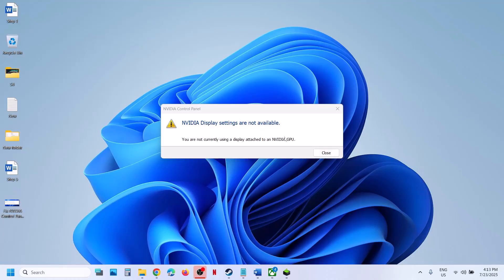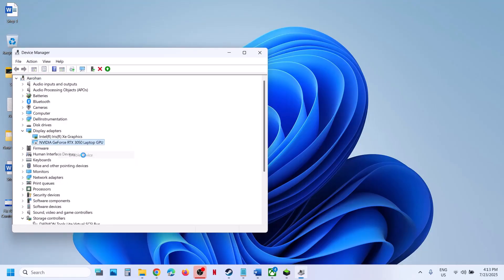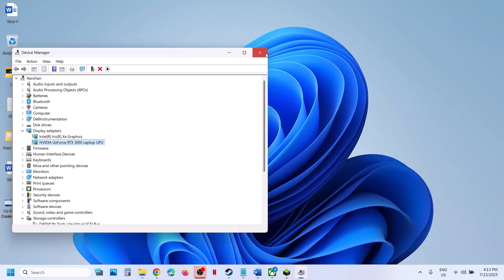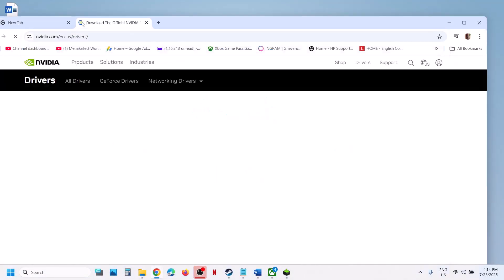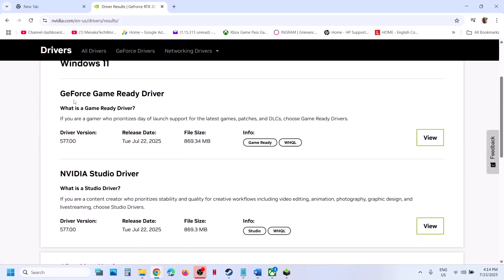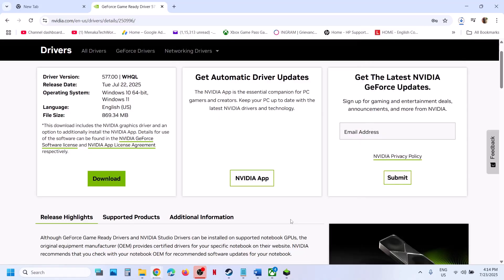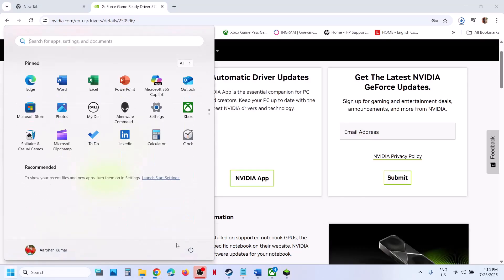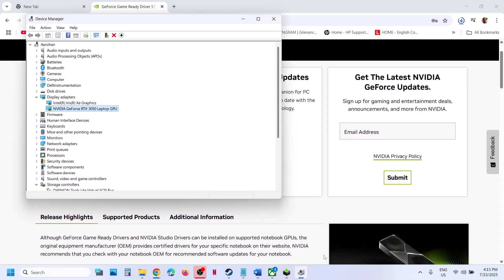Fix NVIDIA Control Panel Error NVIDIA Display Settings Are Not Available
Fix NVIDIA Control Panel Error NVIDIA Display Settings Are Not Available You Are Not Currently Using A Display Attached To An NVIDIA GPU